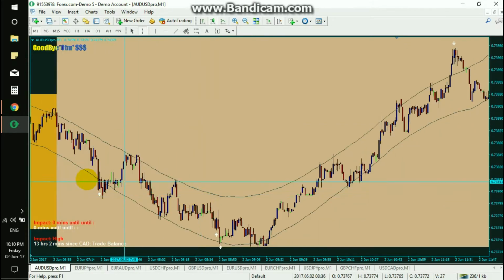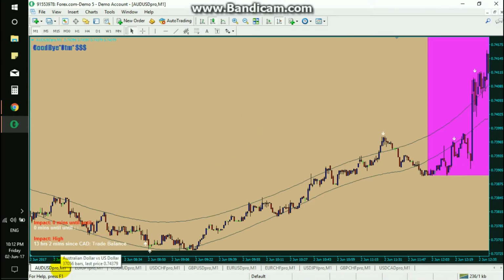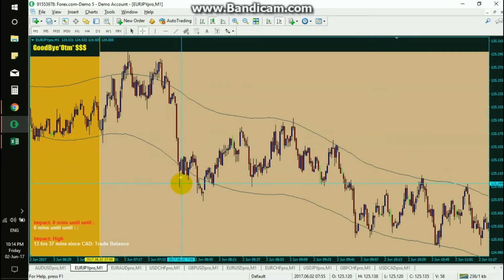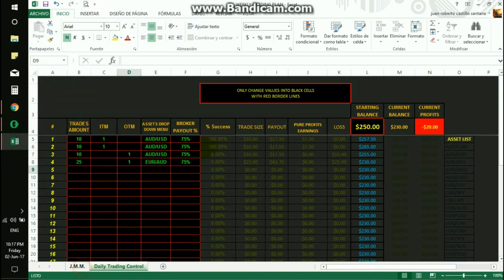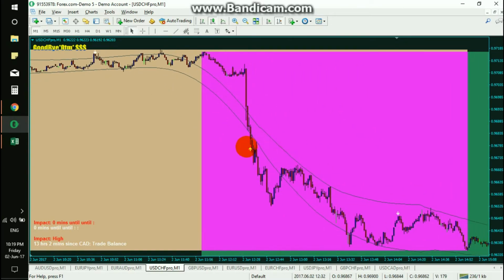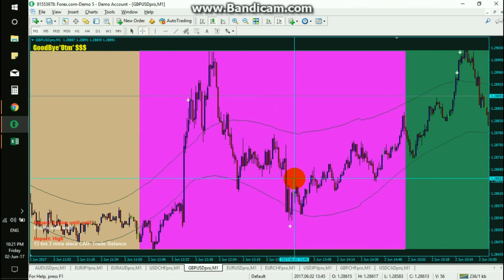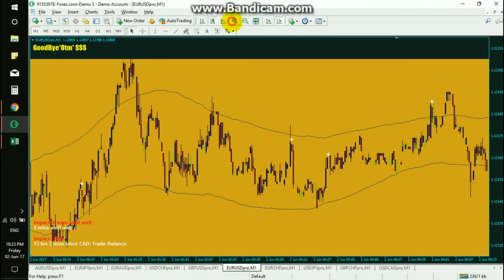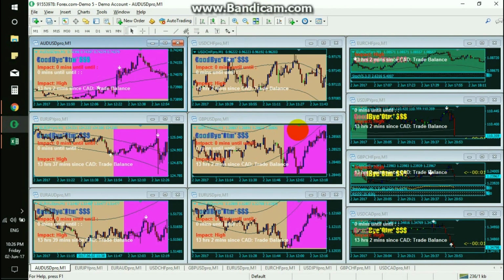ALWAYS IN PROFIT WITH GOODBYE *OTM* $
Please note that this TEMPLATE contains,
-100 % Non-Repainting Arrows with Sound Alert.
-Cero lagging.
-A great Session Indicator that allows you
To see which Session of the day is currently Ongoing, such as US-UK-ASIA
And *MA CHANNEL*; Those are the most important indicators
of the TEMPLATE.
-Also we will provide the excel sheet; DAILY TRADING CONTROL
together with J.M.M. Juan's Money Management.

How to use it? Simple.

1- Wait for an arrow signal to appear.

2- Make sure that the arrow and the current candlestick,
are both traveling at the same time OUTSIDE of the
**MA CHANNEL**.

3- Take 15 Min or closer expiry trade on the direction of the arrow.

4- ITMMMMM ...

Also please watch our latest LIVE TRADING VIDEO HERE!!!

The price for this template is US$ 112.00
which can be deposit to the following accounts:

ALSO YOU CAN GET FREE ACCESS TO IT, IF SIGNING UP WITH OUR RECOMMENDED BROKER:

Safe Trading and Good Luck !!!

Goodbye OTM